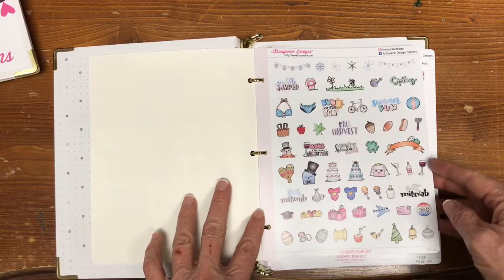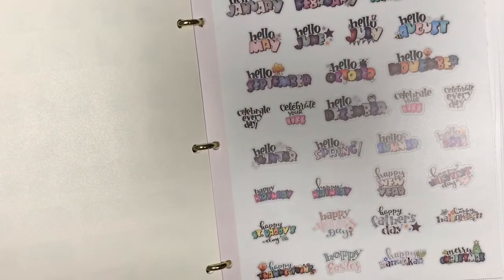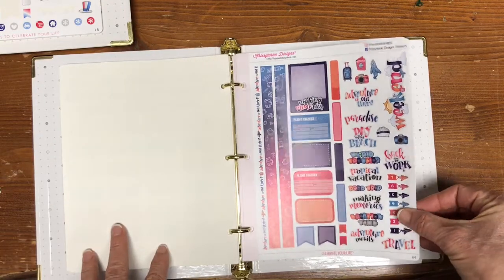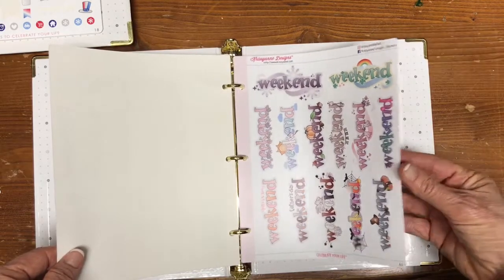Krissyanne Designs | Celebrations Binder #2 And Comparison | Functional Planning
Erin Condren Planners and products. Use this link for $10 off your first order

MyEC BLE post

What is bright Line Eating

Krissyanne Designs Stickers